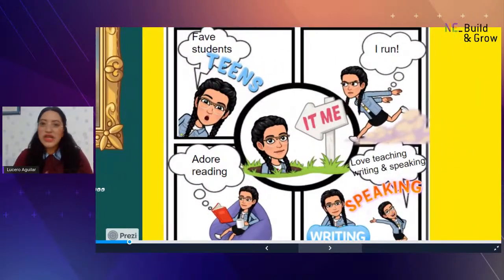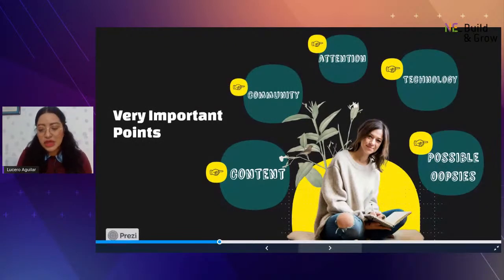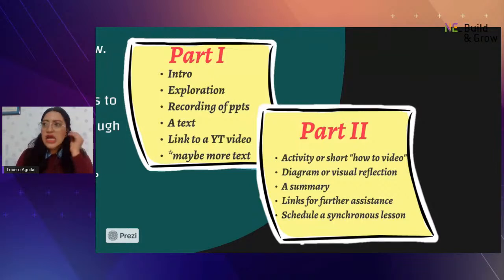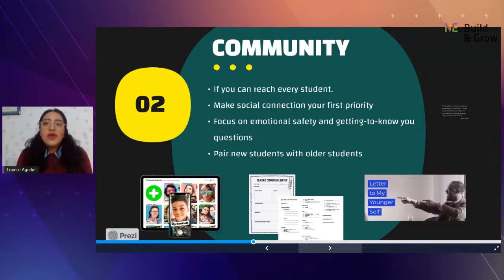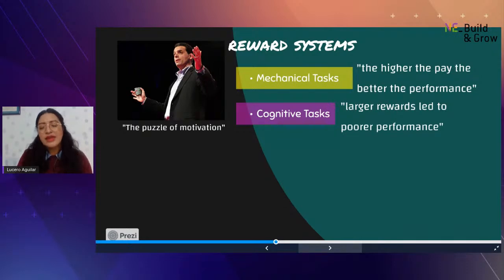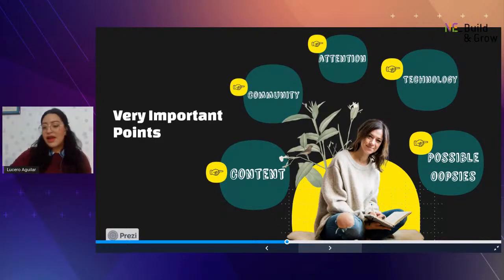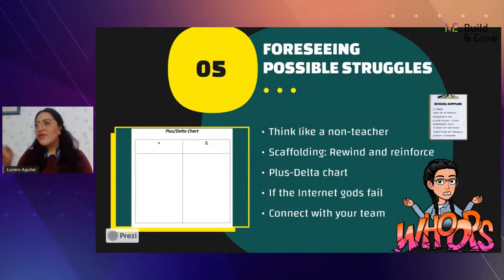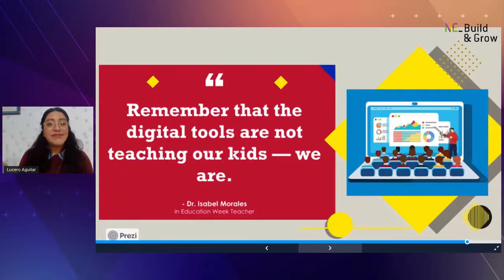Quarenteaching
Lucero Aguilar - Build and Grow